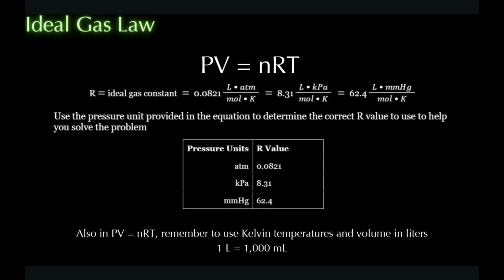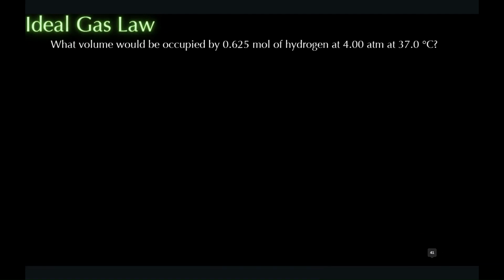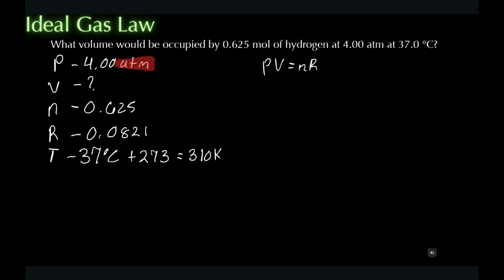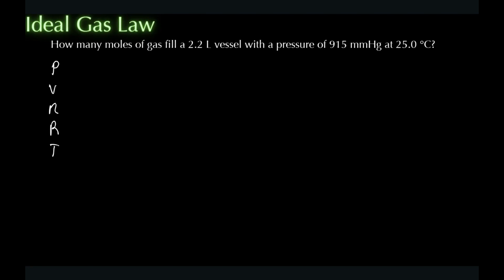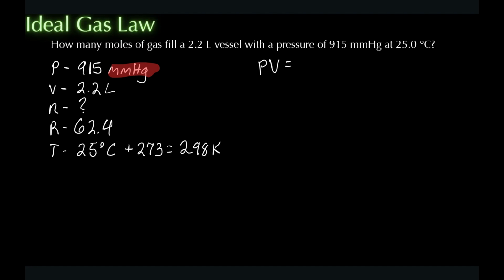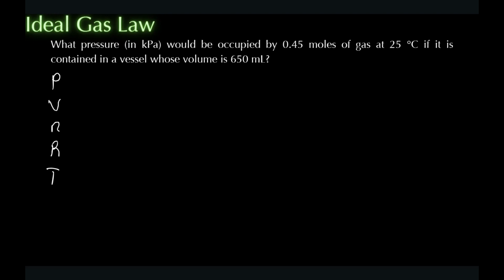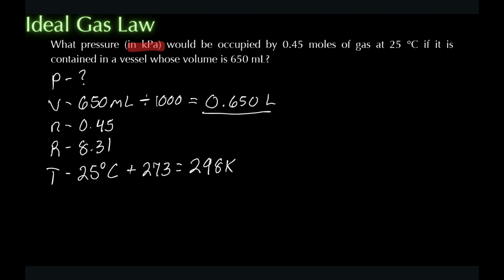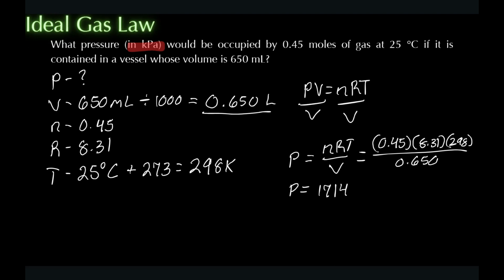Ideal Gas Law On-Level